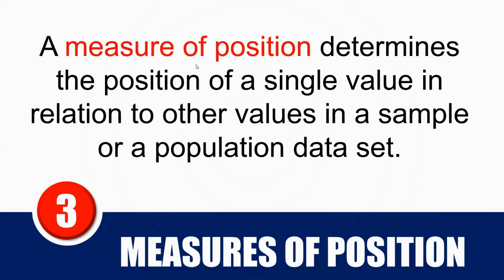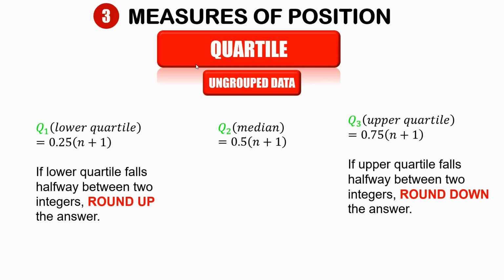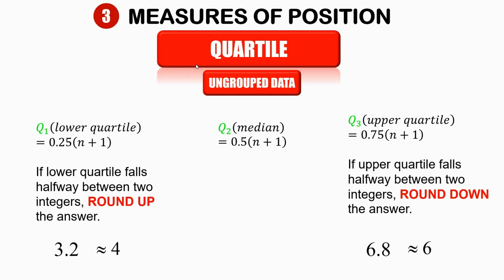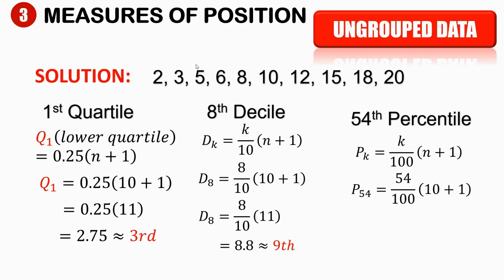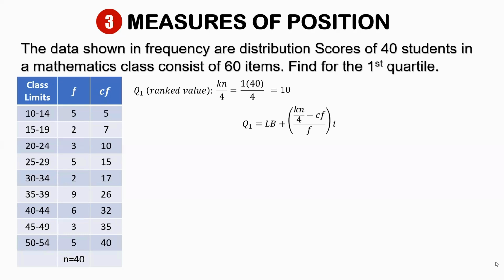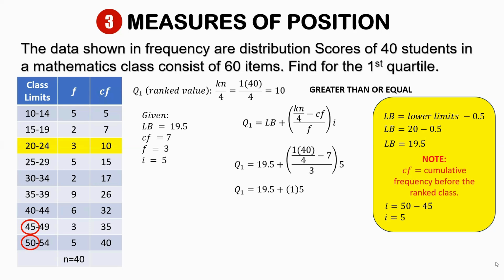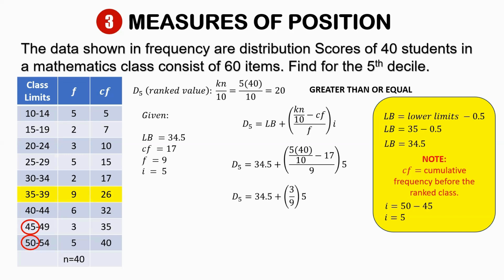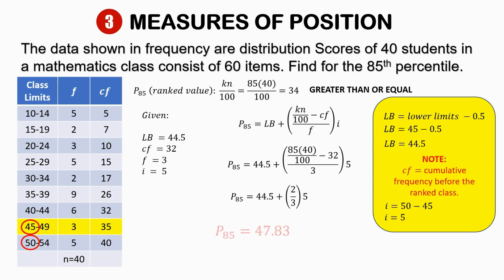Measures of Position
In this video, we'll explore Measures of Position—essential tools in statistics that help you understand how a specific data point compares to the rest of the data. Whether you're looking at grades, test scores, or any kind of numerical data, measures of position can tell you where a particular value stands within a group.

Here's what we'll cover:

1. Percentiles – Learn how to divide your data into 100 parts to find out what percentage of values are below a specific point.
2. Quartiles – We’ll break down the data into four sections, showing you how to calculate the 25th, 50th (median), and 75th percentiles.
3. Deciles – Ever wonder how to divide your data into 10 groups? Deciles help pinpoint which tenth your data falls into.

By the end of the video, you'll have a solid grasp of how to use these measures to interpret data more effectively.